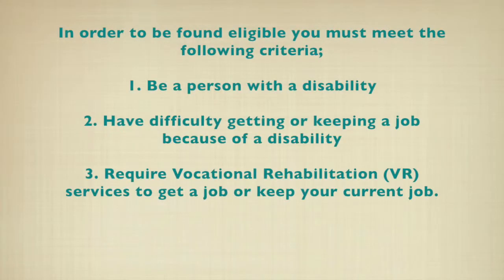Client Assistance Program (CAP) at the Disability Law Center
A short video summarizing the Client Assistance Program (CAP) at the Disability Law Center.